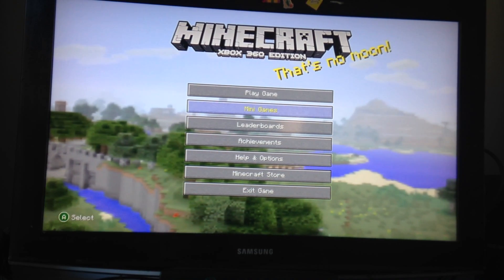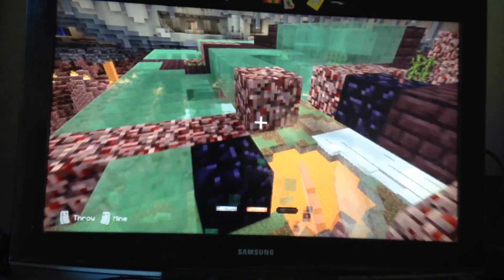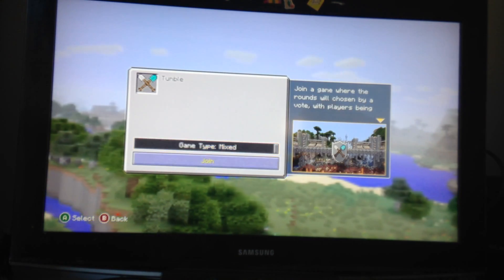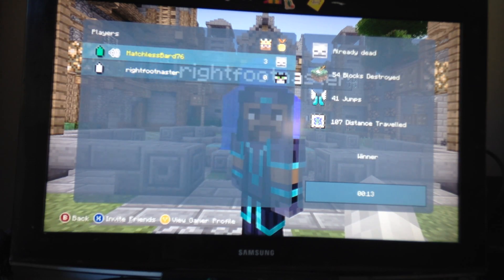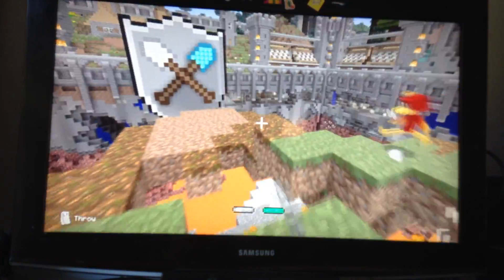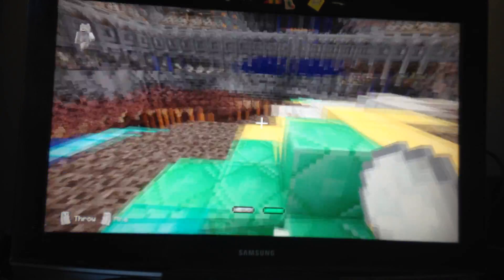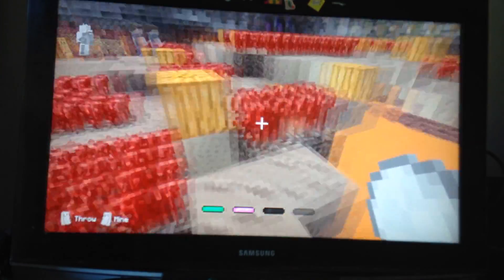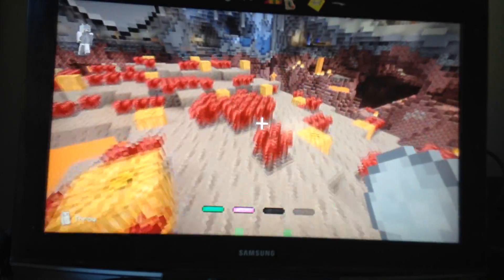Tumble on Minecraft xbox360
Freinds channel: katygo22